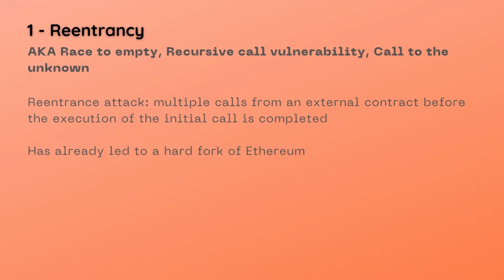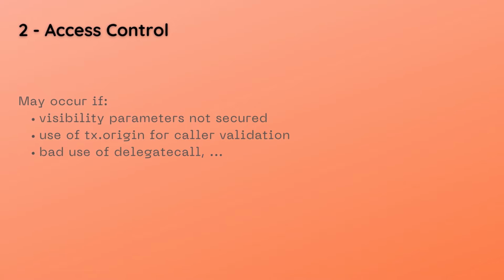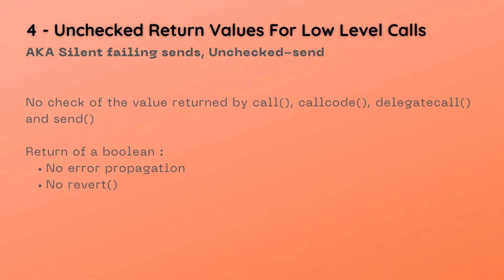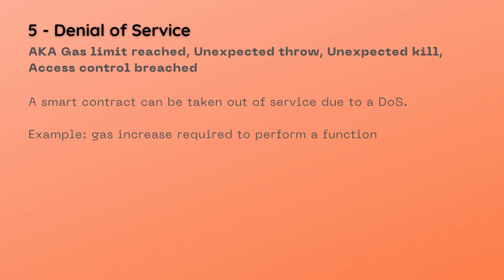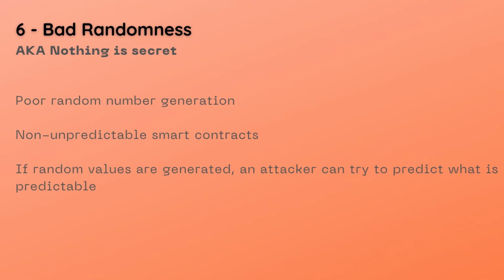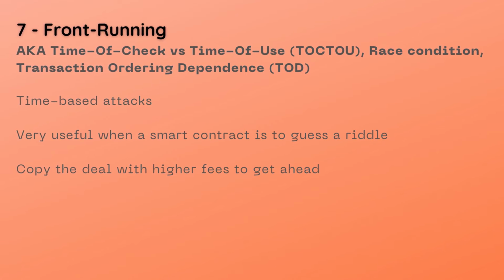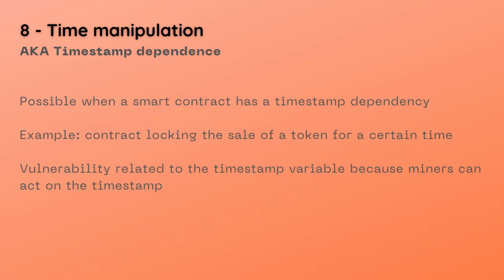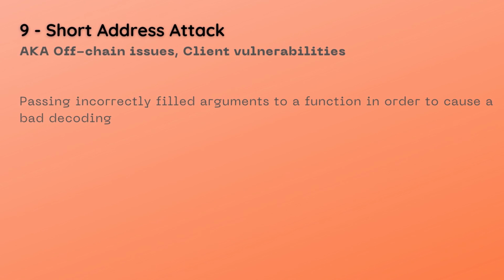DASP 10, the top 10 smart contract vulnerabilities in Solidity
In this video, I introduce DASP 10, the equivalent of the OWASP Top 10 Web application vulnerabilities. DASP 10 is the top 10 vulnerabilities of smart contracts in Solidity.